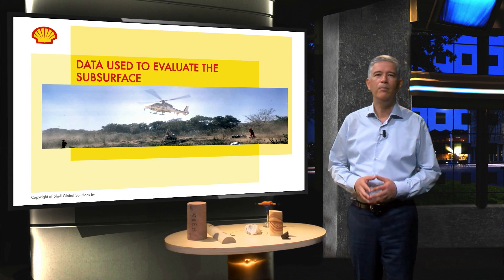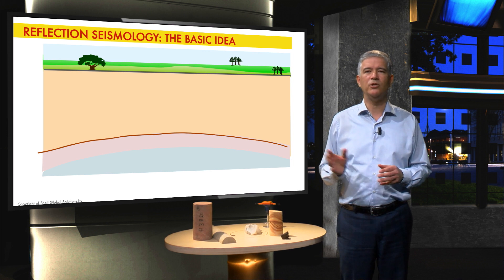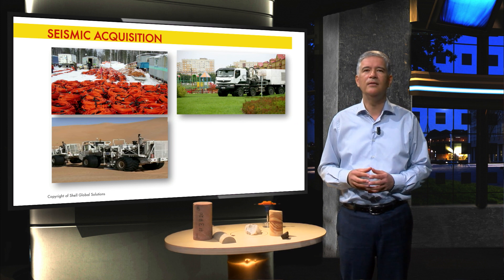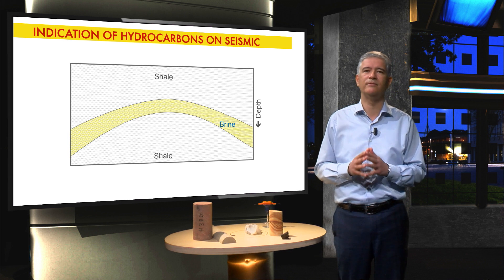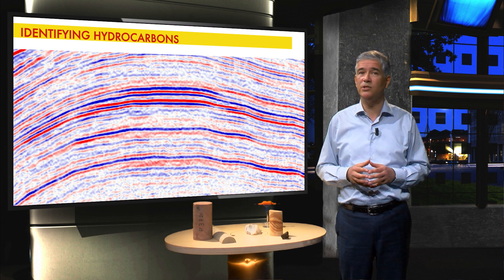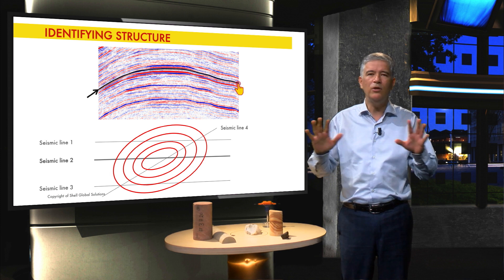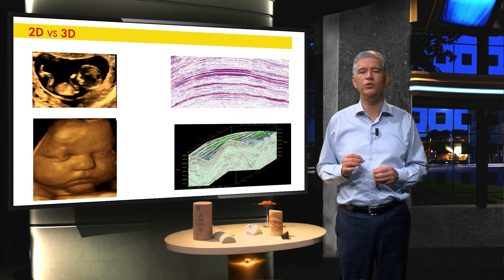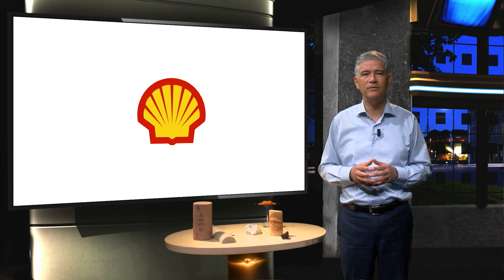GEO101x_2016_S_Imaging_the_subsurface_part_l